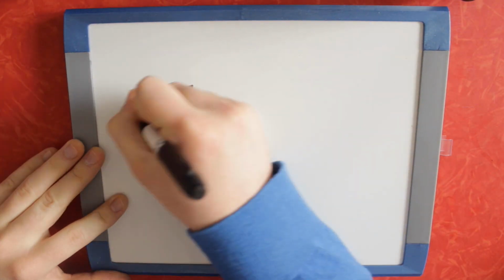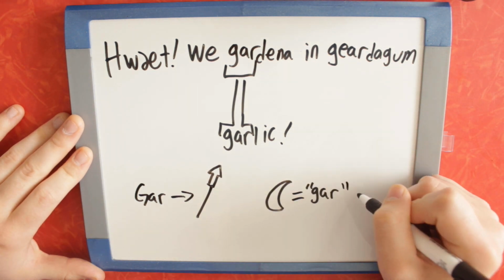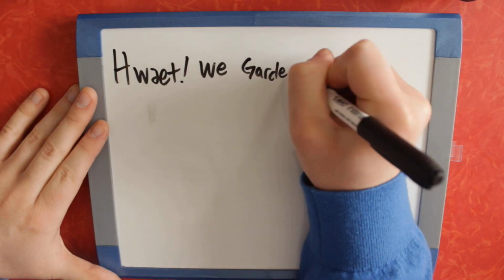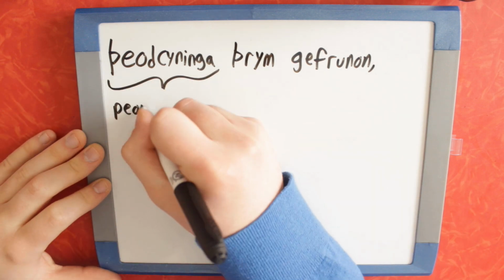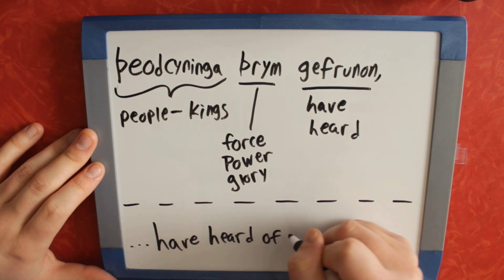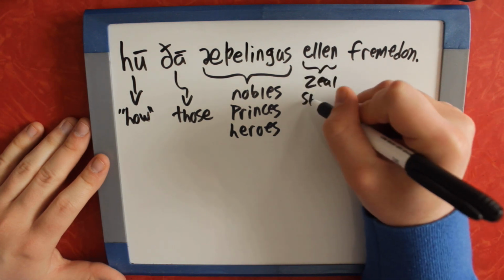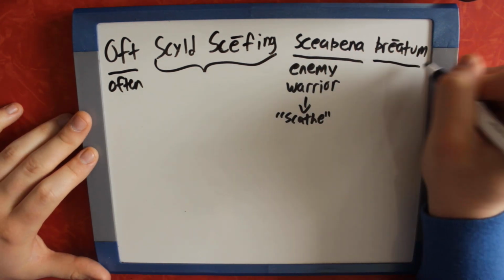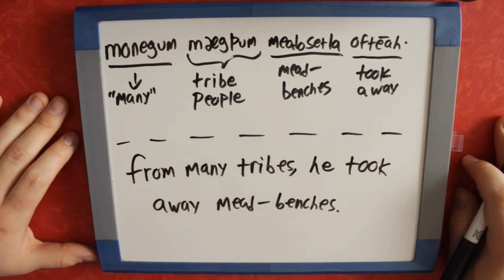A different look at Beowulf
Check out these awesome videos to see some awesome bardcores and crazy language usages!!

Gangsta’s Paradise | Medieval Bardcore Version | Beedle the Bardcore

Shakira - Hips Don’t Lie (Bardcore / Medieval Style cover) stantough

WAP…. sort of Bardcore.  Stantough

Kellis - Milkshake Bardcore stantough

Summertime Sadness Hildegaard von Blingin

Metallica - Nothing Else Matters - Medieval Style - Bardcore - Algal The Bard

THE REAL SLIM SHADY - Medieval Bardcore - Beedle The Bardcore

Summertime Sadness - Medieval Style - Bardcore - Constantine

Rihanna - Umbrella - Bardcore - Medieval Style

Billie Jean - Medieval Style - Vocals - Mystic Zaru

Smells Like Teen Spirit In Classical Latin - the_miracle_aligner

Billie Eilish - Bad Guy (A Medieval Style Cover) the_miracle_aligner

The Evolution of Spanish ABAlphaBeta

Ancient Egyptian Love Song Peter Pringle

Ancient pagan folk song in old Prussia. Language

Meet the man keeping the language of Latin alive

Rare audio of indigenous languages saved by invention

Chinese poem: Thinking on a quiet night

The Christmas story in old english.  Luke Ch. 2

Tolkien’s ring poem in Proto-Indo-European

50 Classic poems read by 12 celebrities

Things It”s Best To Say In Latin